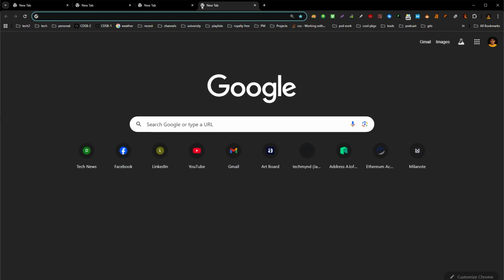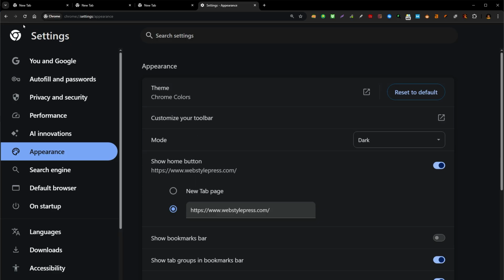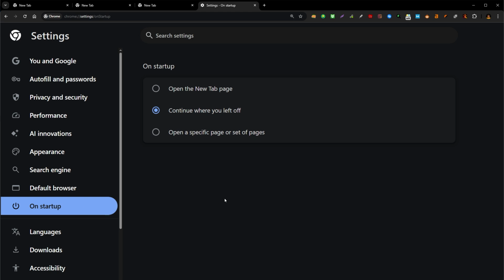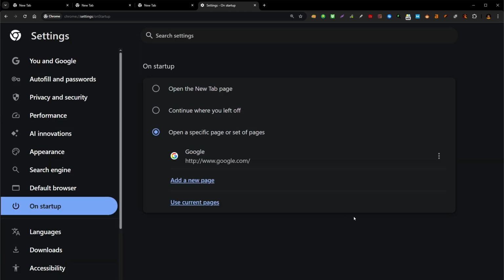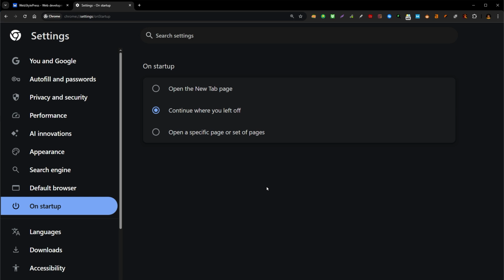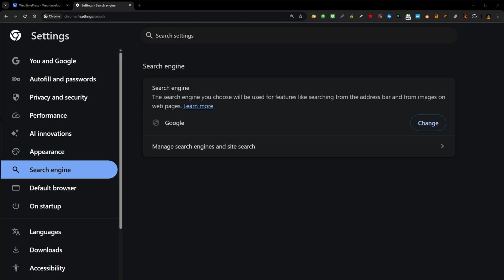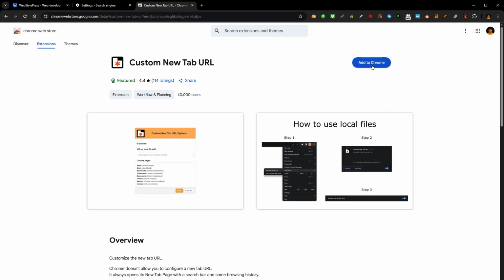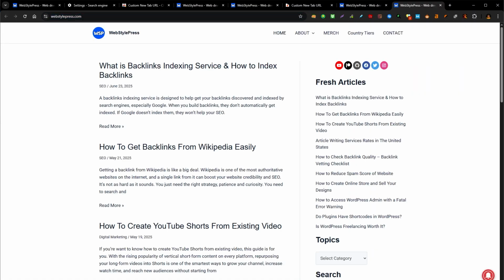How to Set the Homepage in Google Chrome [FULL GUIDE]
Learn how to set the homepage in Google Chrome in this step by step detailed guide.